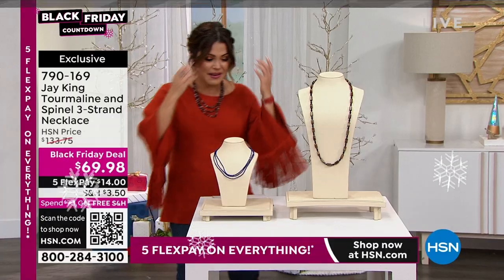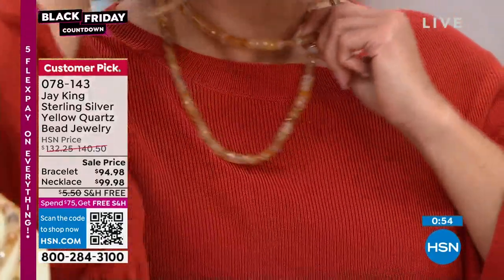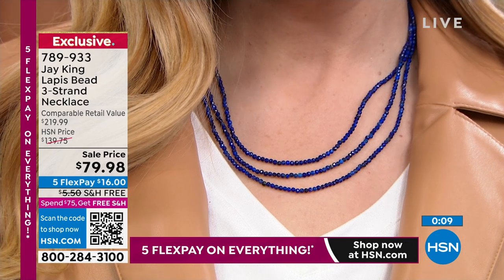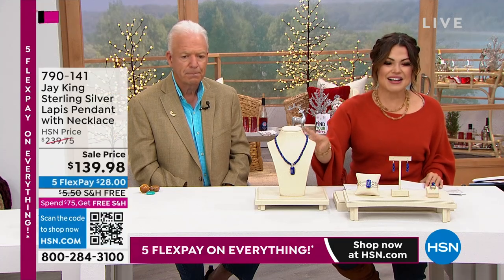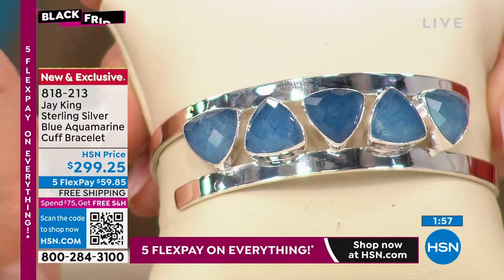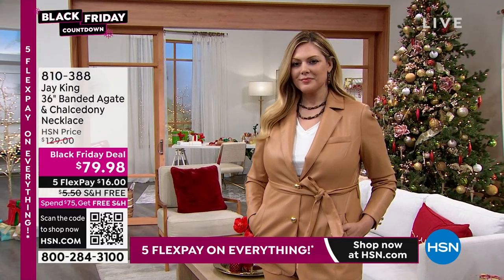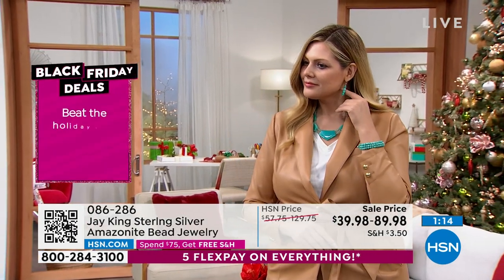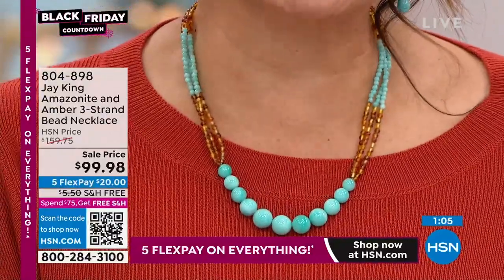HSN | Mine Finds by Jay King Jewelry Gifts 11.21.2022 - 04 PM